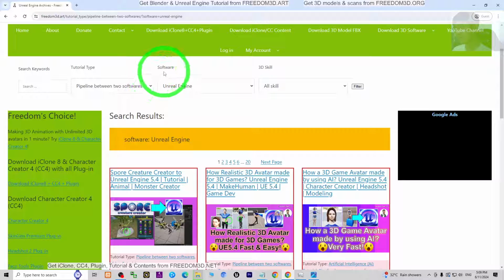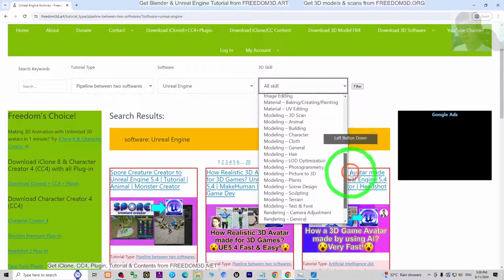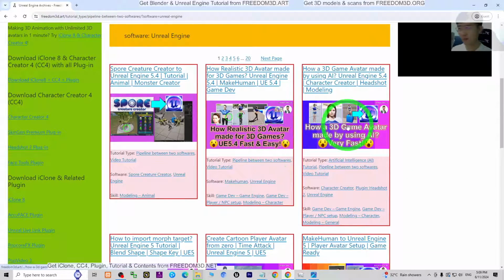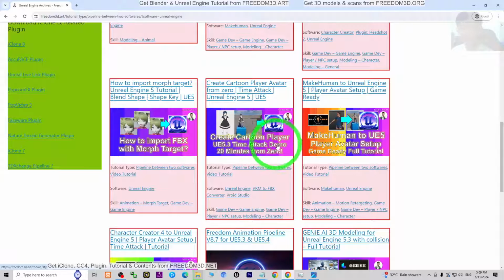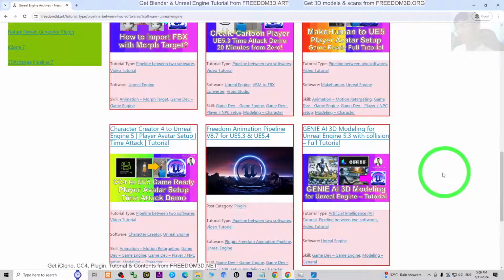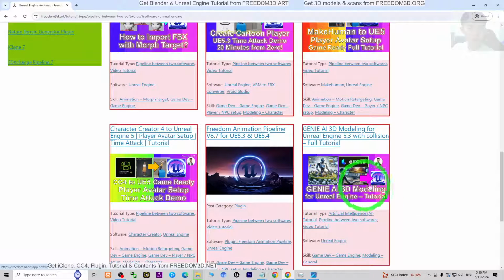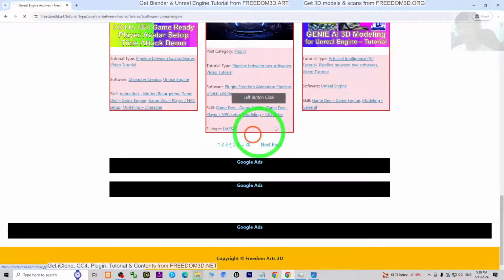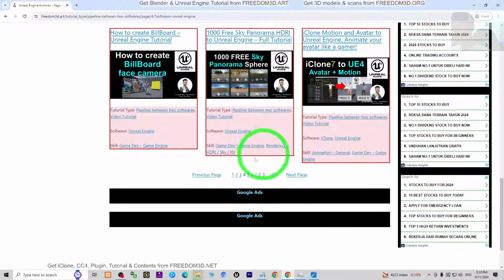Pipeline Tutorials between Unreal Engine 5 (UE5) & other 3D software | Full List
ENJOY! and have fun! Happy 3D Modeling, 3D Animation + 3D Game Dev! ENJOY!

Unreal Engine,
Pipeline,
Tutorial,
CGI,
3D Modeling,
3D Animation,
Game Development,
Game Dev,
Freedom Arts,